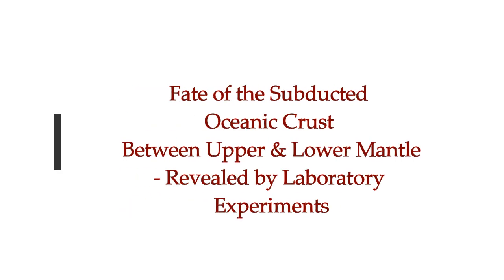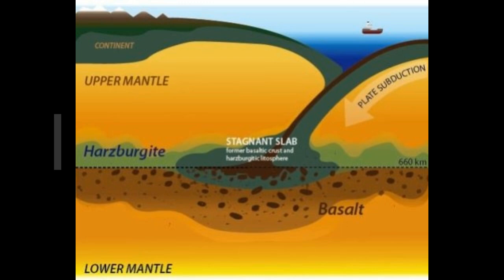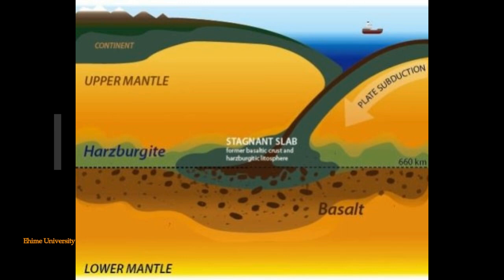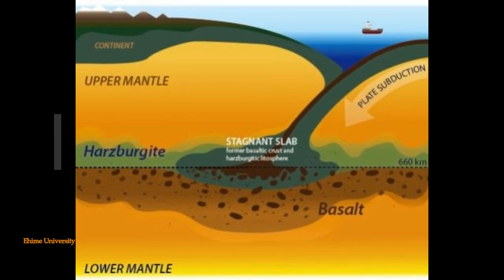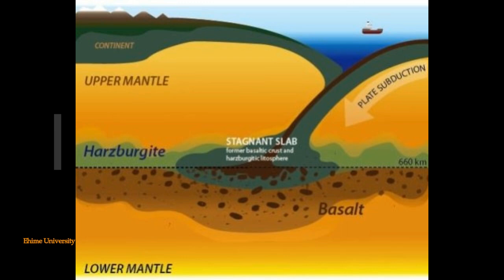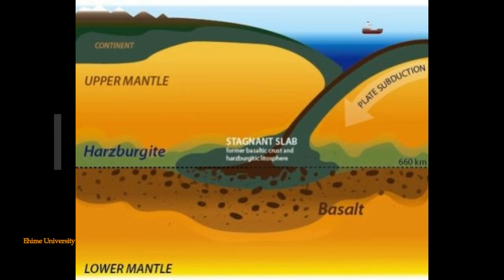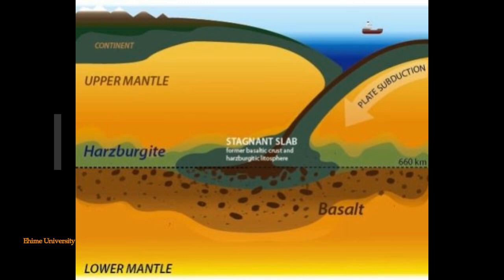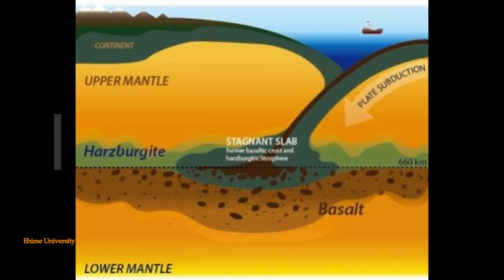Fate of the Subducted Oceanic Crust BetweenUpper & Lower Mantle Revealed!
Fate of the Subducted Oceanic Crust BetweenUpper & Lower Mantle Revealed! - Lab Experimentes
2) Thumbnail image - Subducted oceanic crust by Ehime University.jpg